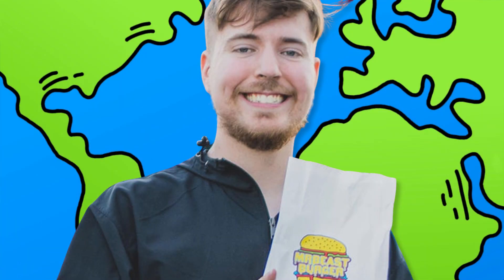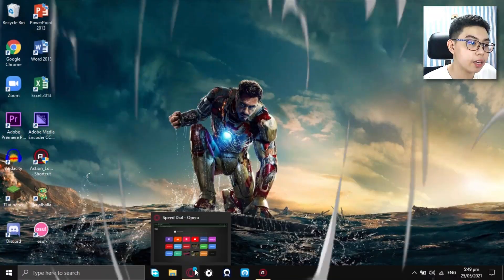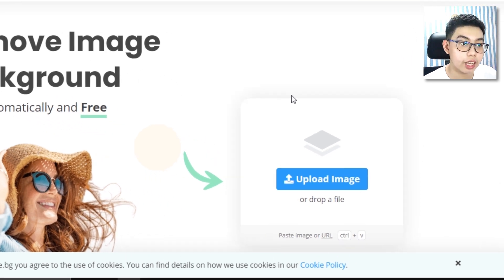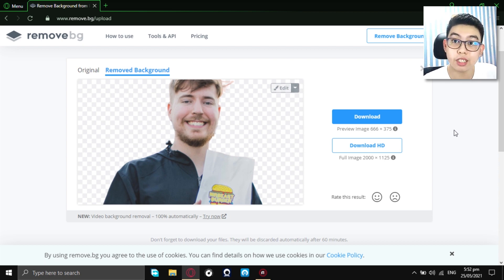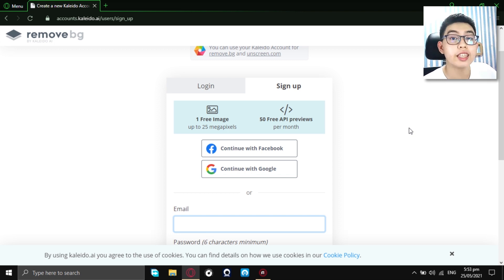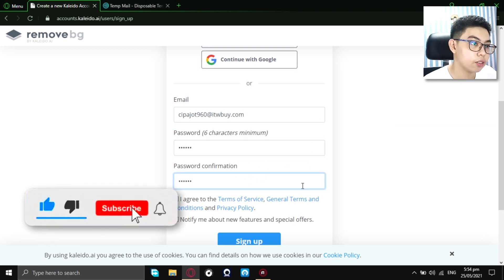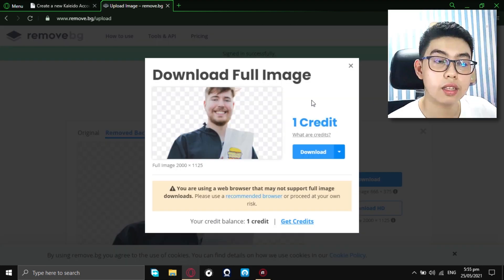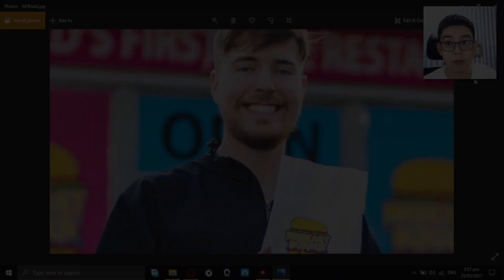How to Remove BACKGROUND FROM PHOTOS Easily without any Applications! (Works with all Devices)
VIDEO TITLE:

How to REMOVE THE BACKGROUNDS from your PHOTOS FOR FREE IN HIGH QUALITY! | no downloads needed (Easy 2021)

DESCRIPTION:

Hey People of Earth, welcome back to another video for this channel! In today's video, I will be teaching you on how to remove the background from photos or images using your browsers for completely free without signing in with any of your accounts using your mobile phones/cellphones, laptops, PC (Windows & Linux) or Mac systems of any existing version. This tutorial will not give you any harms to your devices. EARTHLY NUMBA' ONE!!! I LOVE YOU GUYS SO MUCH ❤

LINKS:
Remove bg (safe background remover website):

Binge Watch On All My EXCITING & CRAZY Videos Here! - Earthly Unboxing Videos (COLLECTION) | Very Earthly-Being:
Tags and search terms: (Don't mind)
1 mb
1 mbps
200 kbps
2021
2020
2019
2018
2017
2015
7 mb
91 tbps
100 mb
adobe products free
adobe creative cloud for free
adobe creative suite for free
after effects cc
amv
android
any file type
apple
apple watch
apple pen
background remover
bandwidth
bill gates
blender tutorial
content creators
content
create
earthlings
earthy
easy tutorial
elon musk
fast download speed
fast internet connection 2021
fast internet in the philippines
fast wifi speed
for cellphones
free editing softwares 2021
free games 2021
free wifi
gaming with no lag
gigabytes
highly compressed
how to
how to edit
how to make internet faster
how to make youtube upload faster
howtobasic
how to vlog
how to videos
ipad
iphone
kbps
linux
low spec pc
mac
macbook ro
macOS
mac pro
mbps
memes
no activation
no log in needed
no malware
no sign in
no sign up
no sign up needed
osu gameplay
osumania
osu!
philippines
potato pc
premiere league
remove background
remove background for free
remove background from picture
roblox
rocket league
speedrun
steve jobs
tb
thumbnail
tutorial
very earthly being
vfx
websites for online class
websites for youtubers
wifi
wifi download
windows 7
windows 8
windows 8.1
windows 10
youtube tips
youtuber
youtube upload